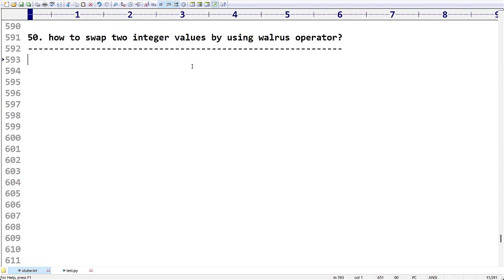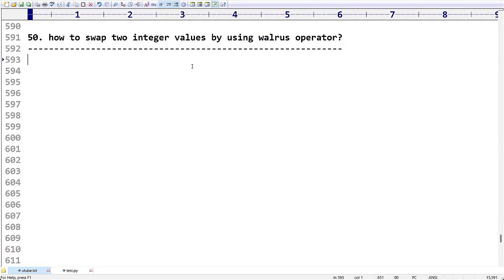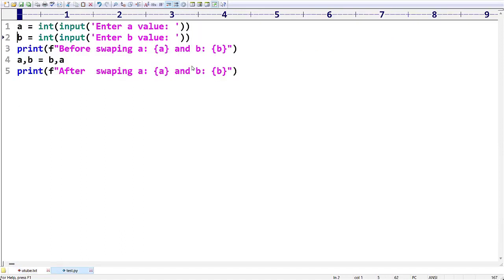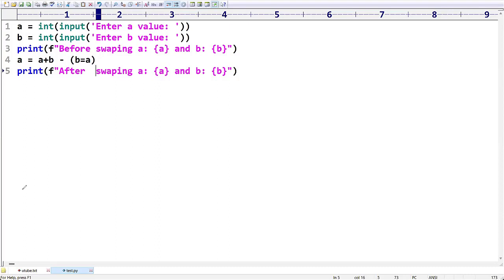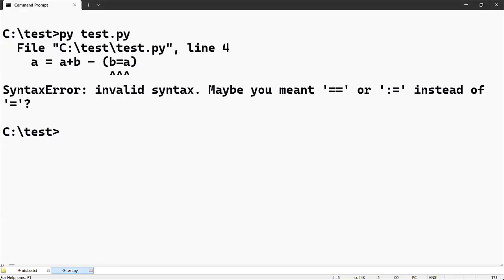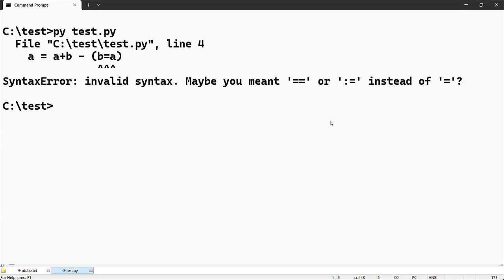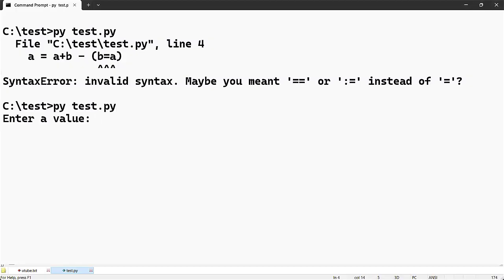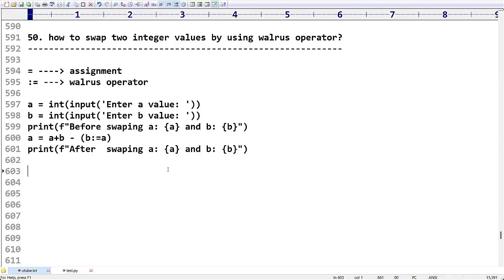Question50 PythonInterviewQuestions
how to swap two integer values by using walrus operator?